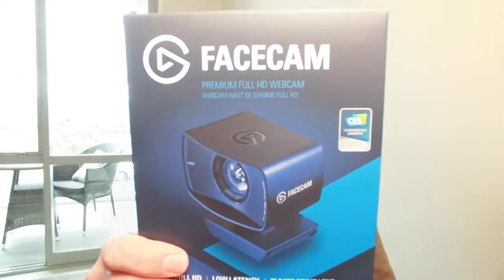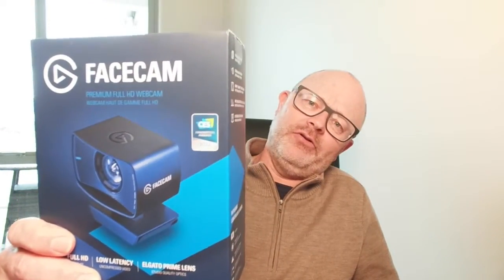glennzb's Faces Up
glennzb takes you inside the Elgato Facecam